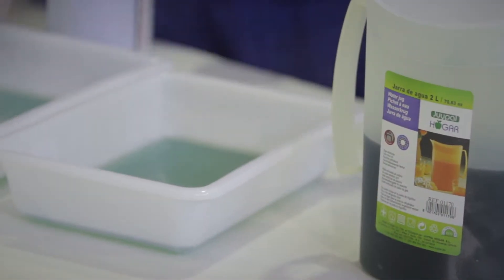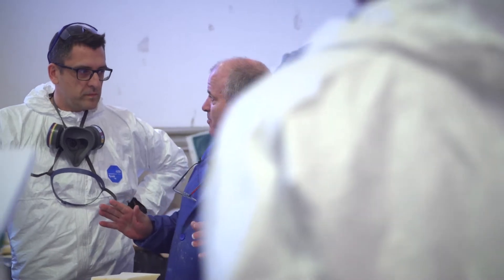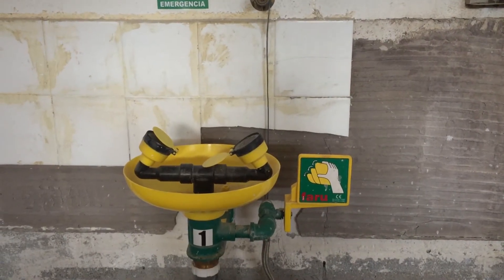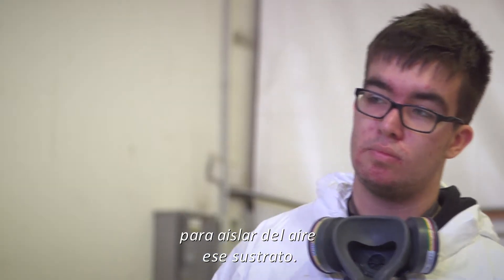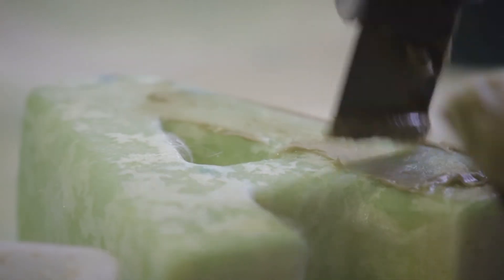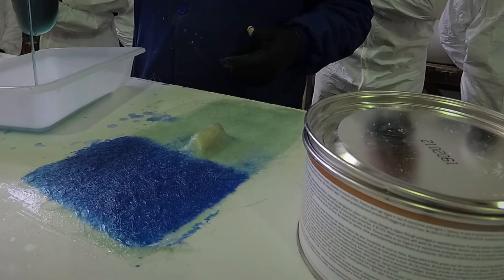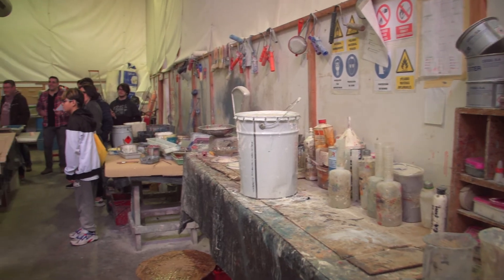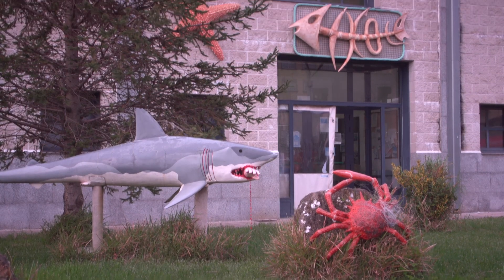FORMACIÓN MOL2: TALLER DE MANIPULACIÓN DE POLIESTER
En este taller se ha desarrollado contenido teórico-práctico para manipular composites y modelar láminas de poliéster reforzado con fibra de vidrio.

Una vez explicadas las condiciones de seguridad y salud necesarias para trabajar con estos materiales, se realizaron acabados y reparaciones sencillas con pastas de poliéster, a partir de una base de resina.

Además, los participantes crearon una pieza plana en poliéster reforzado con fibra de vidrio y aplicaron pastas carroceras sobre un modelo.